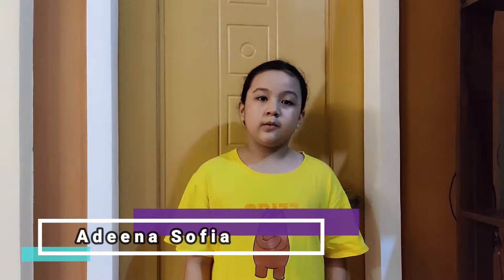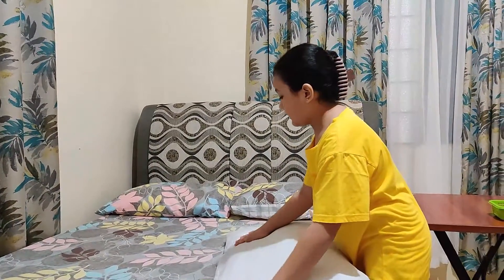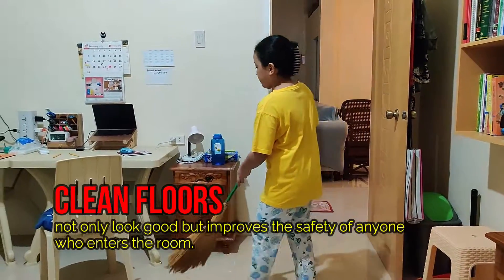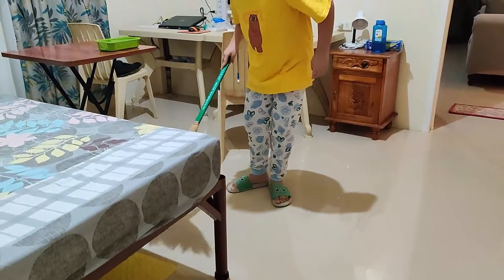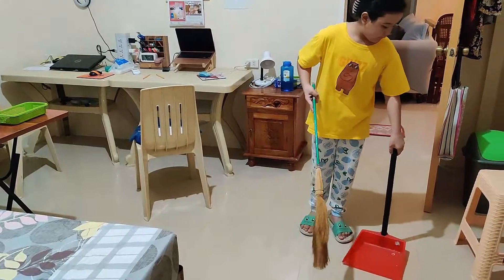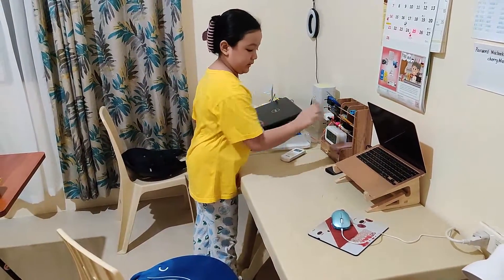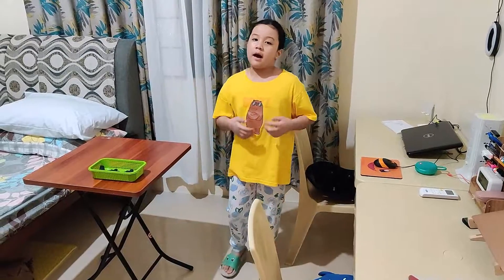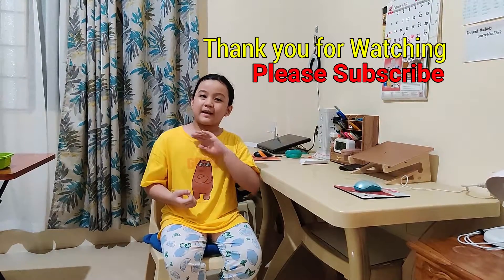Performance Task: Learning Household Chores for Kids 2021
Performance Task in English, Science, and MAPEH - Grade 3
This video shows how kids can do simple household chores.
Teaching your kids how to do household chores will help them become independent and responsible.
When kids clean their room and help with household chores they are also learning to prevent the spread of viruses and harmful diseases.
Maintaining cleanliness is an essential part of healthy living.

Also in this video, answers to questions:
A. What are the objects that can cause objects move?
B. Why do you need to practice safety measures when around
moving objects?
C. What is Force? What is the importance of Force?
and use of Adverbs.